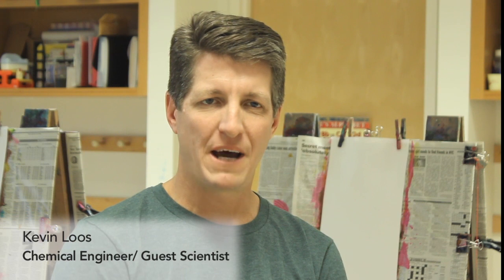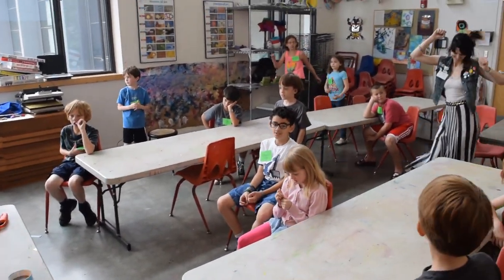The Lawrence Arts Center ARTSpace STEAM Program